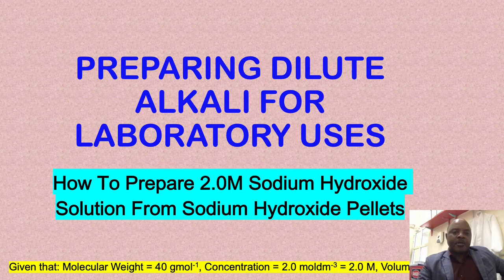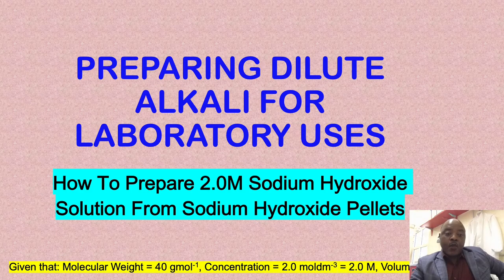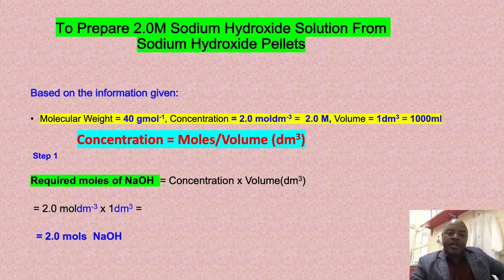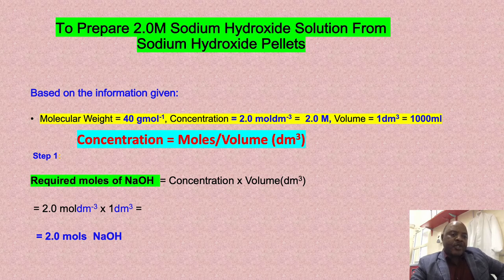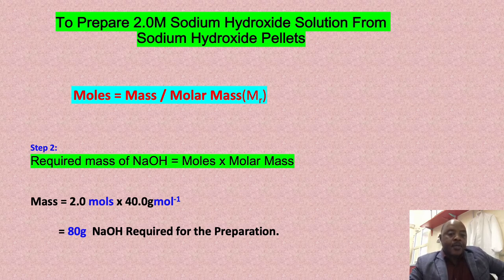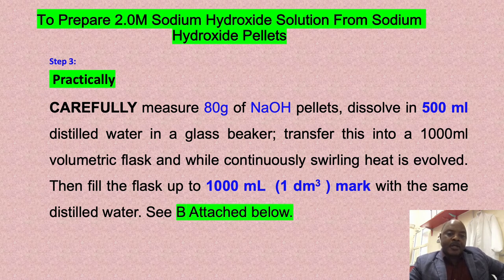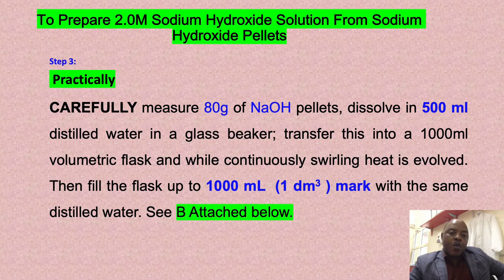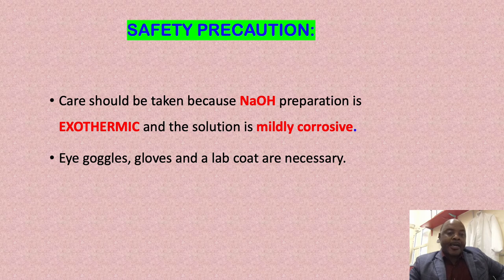A. Preparation of 2.M Sodium Hydroxide Solution from Sodium Hydroxide Pellets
IGCSE, AQA, EDEXCEL, IB Diploma, and AS/AL Required Practical.
A step - by - Step Procedure for the Preparation of 2.0M Sodium Hydroxide Solution from Sodium Hydroxide Pellets.